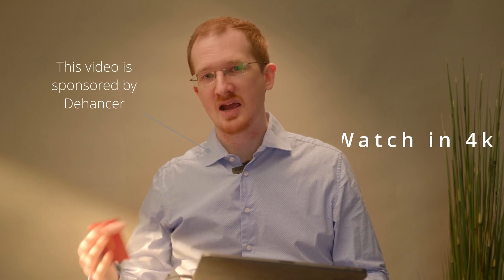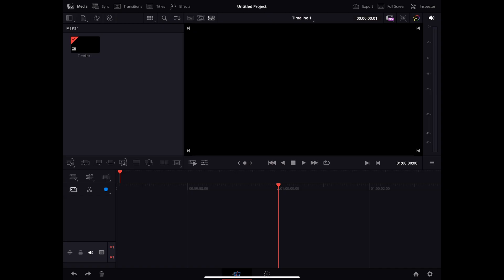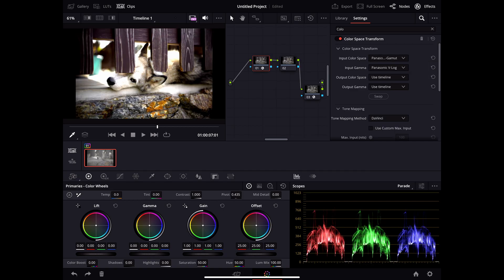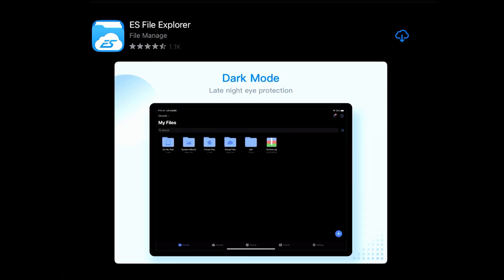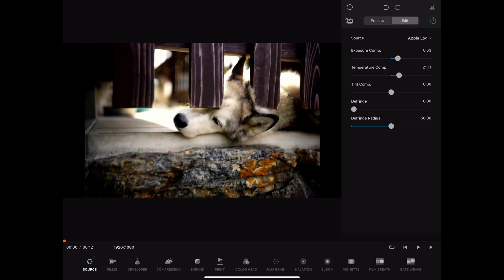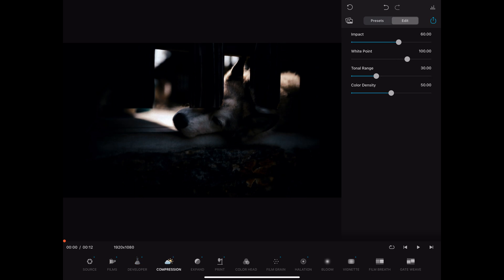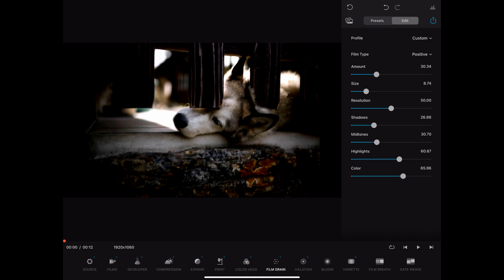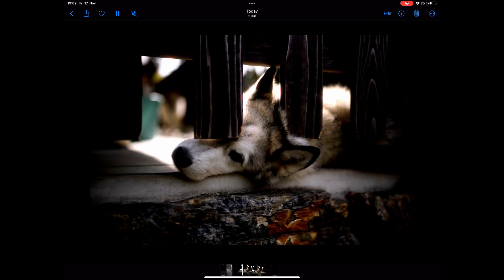Edit videos on iPad with Dehancer for your Lumix S5II X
In this video, I show you how you can use the Dehancer iPad app to edit footage from your SSD of your Lumix S5IIx.